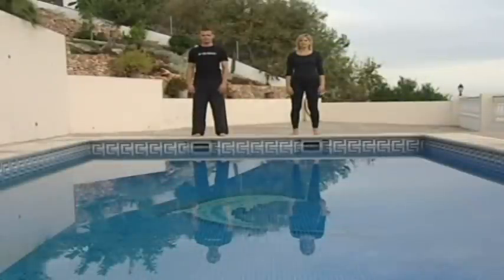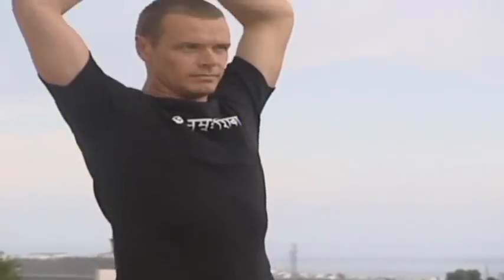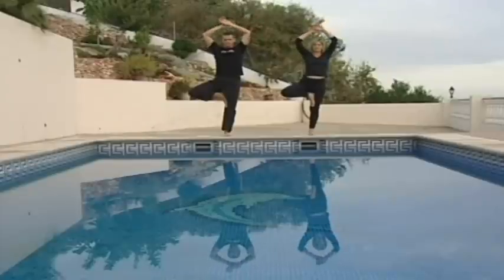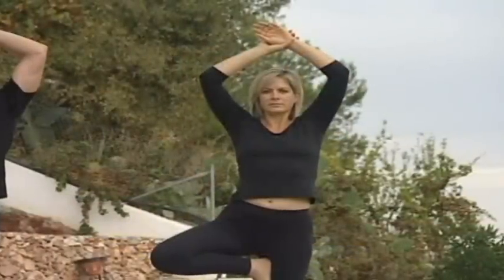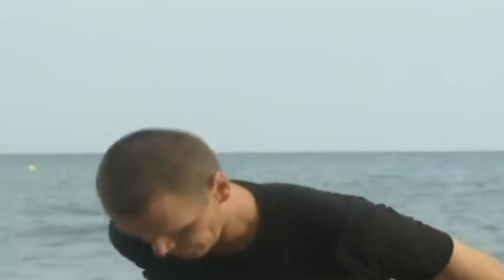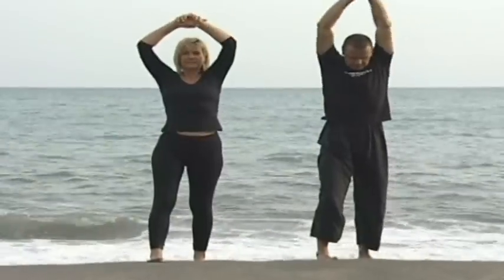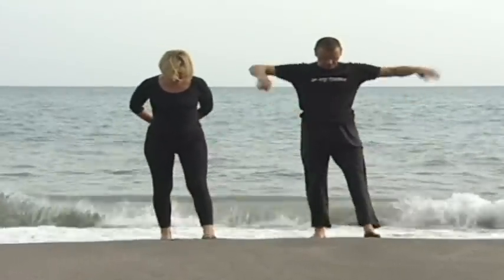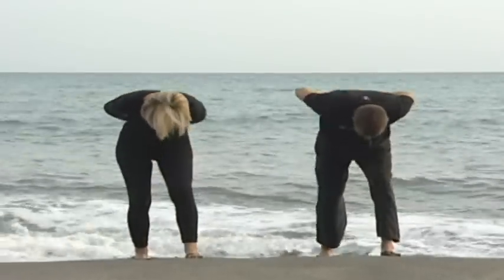Yoga for Beginners with Penny Smith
Yoga for Beginners with Penny Smith and yoga instructor Matt Napper.